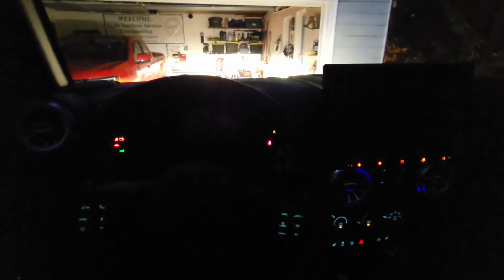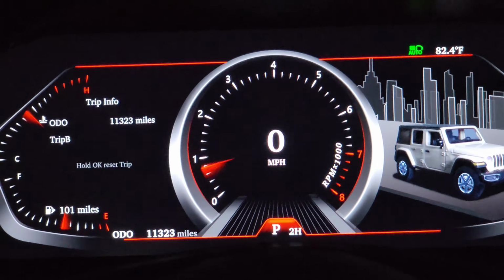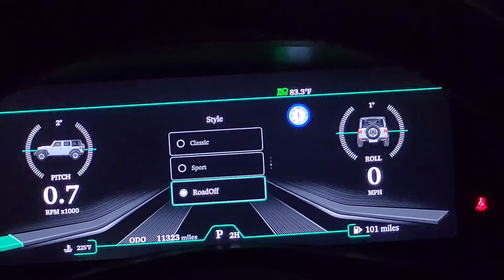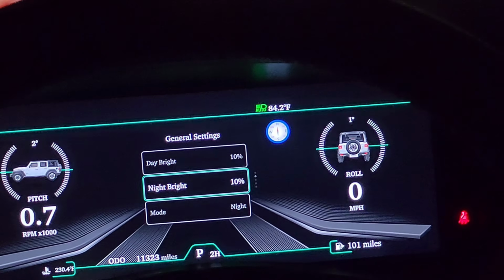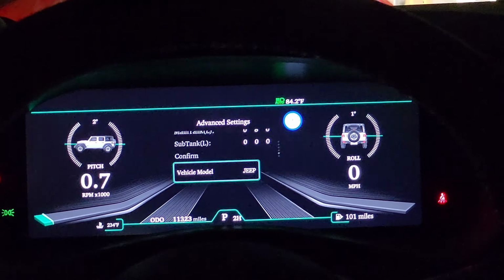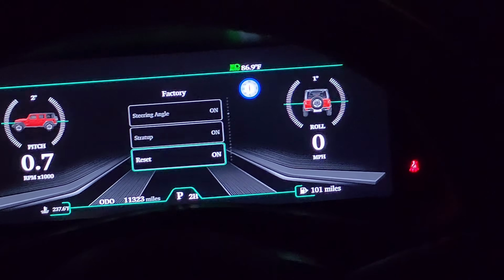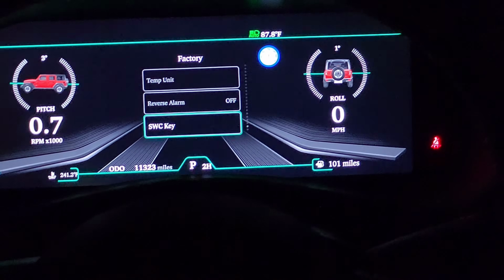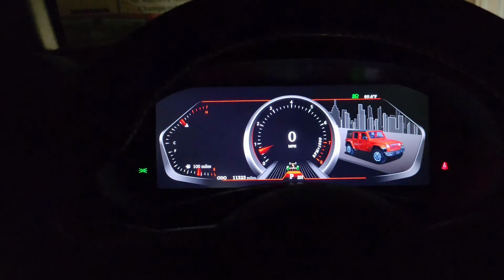EVERY setting / feature: Jeep Wrangler digital dashboard instrument cluster *NOT CAROBOTOR*